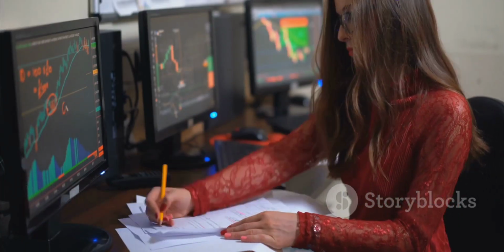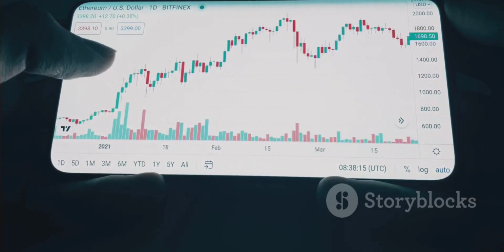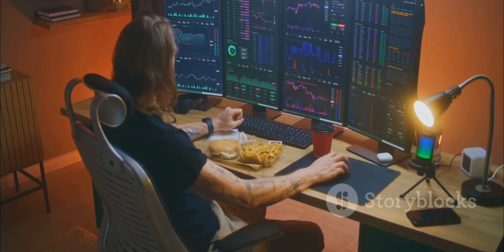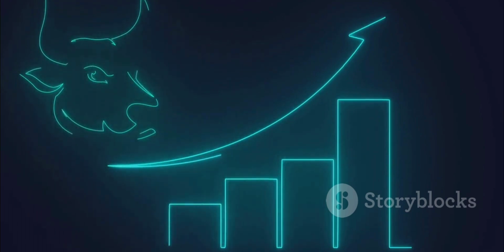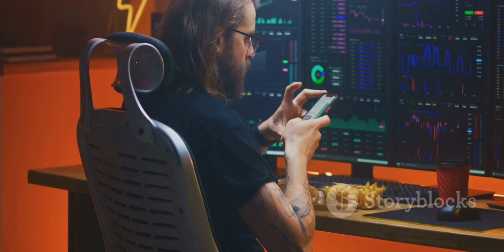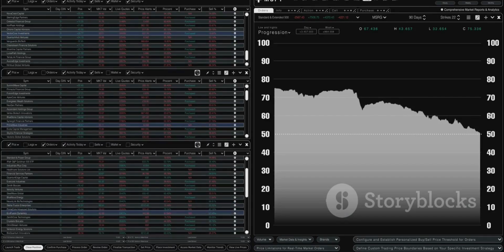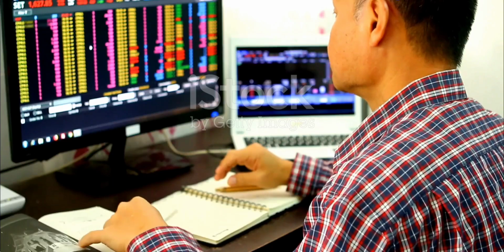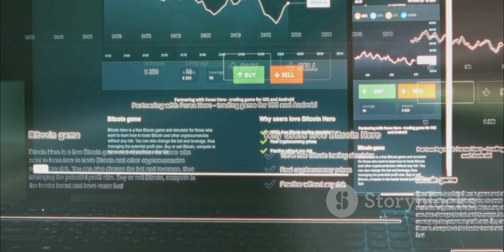Intraday Momentum Trading Strategy | 5-Minute Trading Strategy | EMA+RSI+MACD | Buy & Sell Trade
🚀 Master Intraday Momentum Trading: Your Ultimate Guide to Quick Profits! 📈

Unlock the secrets of intraday momentum trading and transform your trading game! In this comprehensive video, we break down the art of capturing explosive stock movements for maximum gains. Whether you're a beginner or an experienced trader, you'll discover game-changing strategies to boost your success.

Key highlights:
✅ Understand the basics of intraday trading and momentum strategies
✅ Learn a foolproof 3-step plan for selecting, entering, and exiting trades
✅ Discover how to find the hottest stocks before they skyrocket
✅ Master essential risk management techniques to protect your capital

📍 Timestamps:
0:00 - Introduction to Intraday Momentum Trading
2:28 - The 3-Step Trading Strategy
4:55 - Finding the Right Stocks
7:17 - Risk Management Essentials

Want to take your trading to the next level? Check out our exclusive trading community and resources at [Your Website URL]!

Don't miss out on future trading tips and strategies! 💪